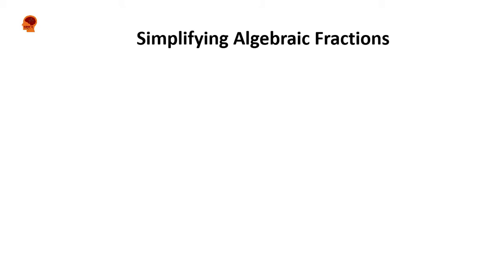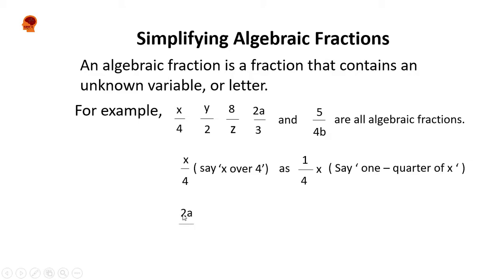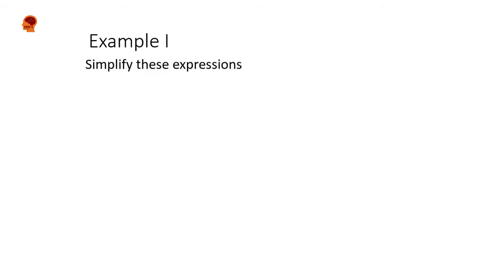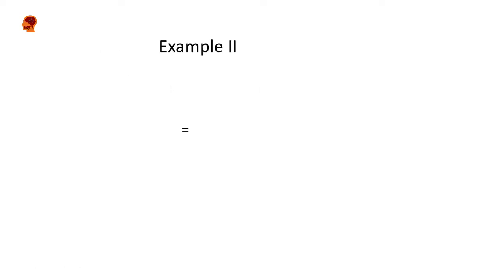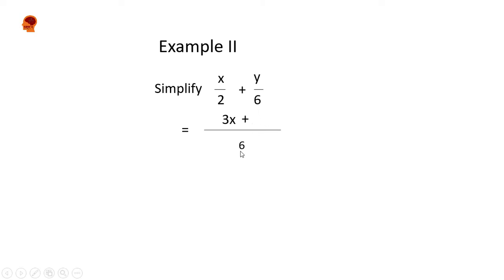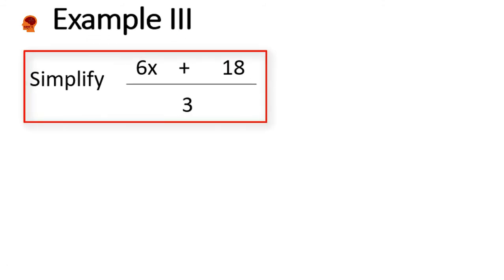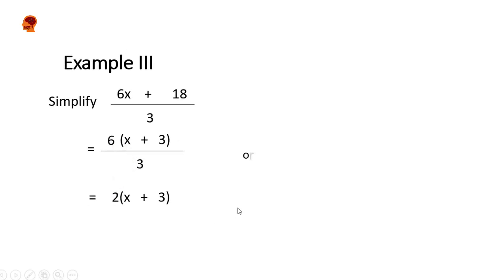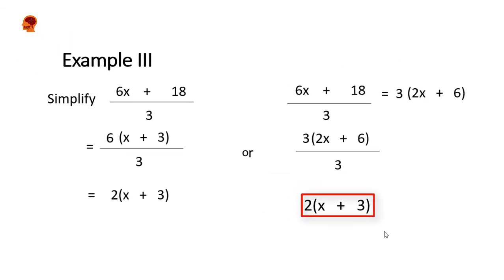Ace Your Exam with Confidence: Mastering Algebraic Fractions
In this Pre-Algebra tutorial video,  I explain the process of simplifying algebraic fractions with exponents and variables.  I also discuss how to simplify algebraic expressions with powers & exponents by factoring.